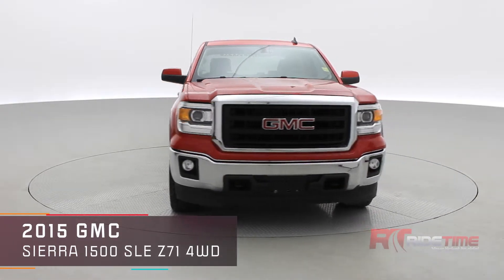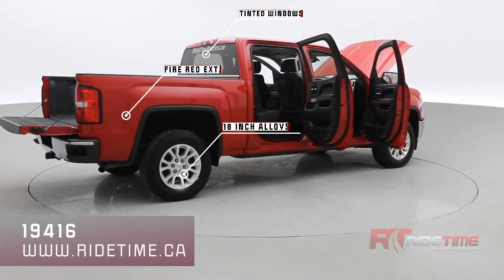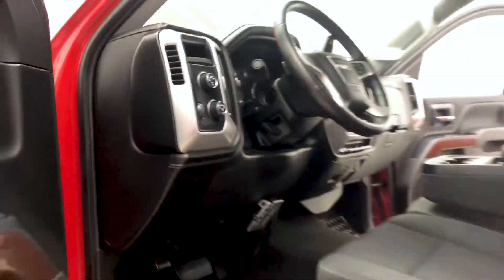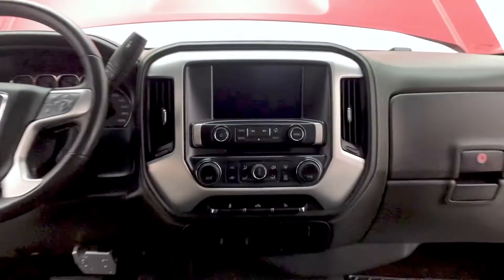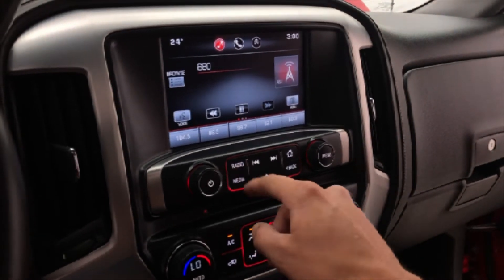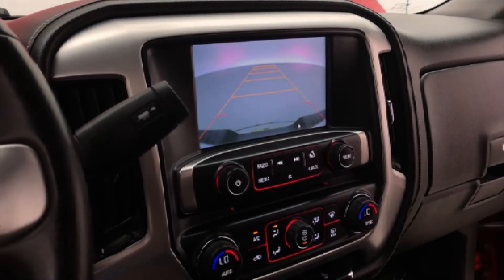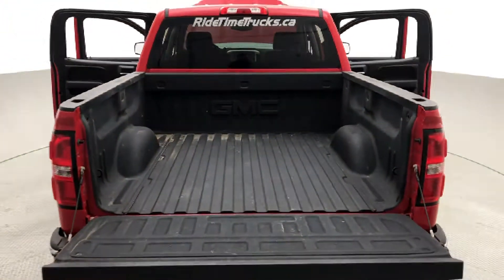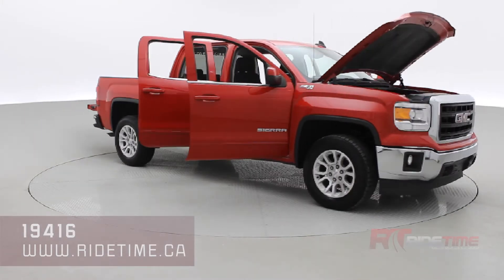2015 GMC Sierra 1500 SLE Z71 | OffRoad Suspension | WorldWide Delivery | ridetime.ca